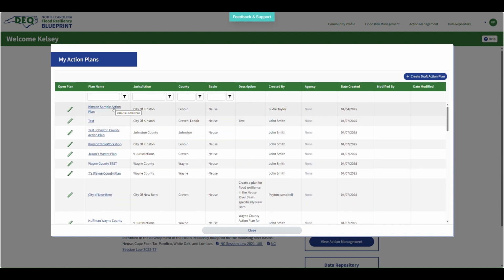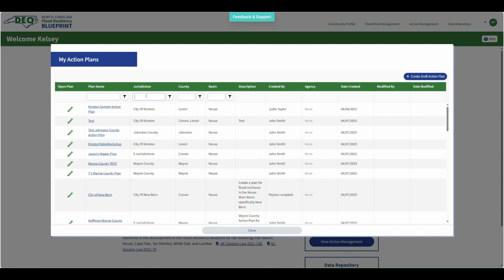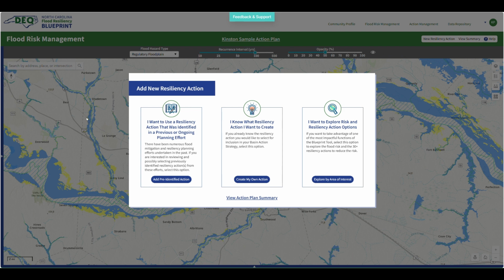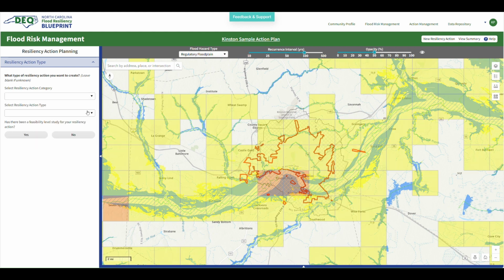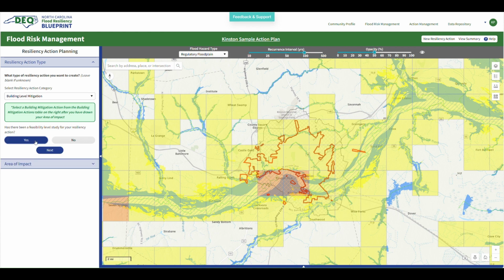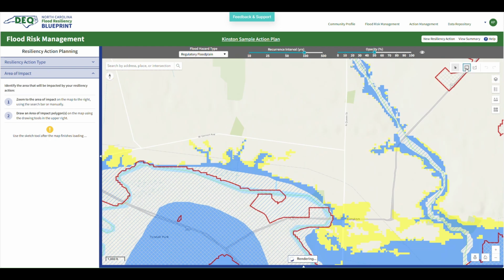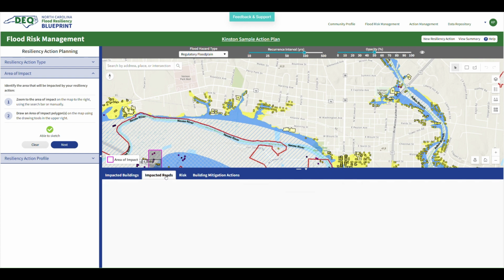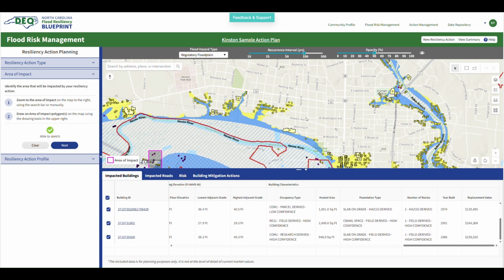4.3. Resiliency Action Planning Overview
In this tutorial video, we will guide you through the resiliency action plan features, including viewing user panels, drawing areas of impact on maps, and navigating through the tables and charts. You will also learn how to scroll through the table to view detailed information about the impacted buildings. For more information about the Blueprint Tool, please visit the NC Flood Resiliency Blueprint website.